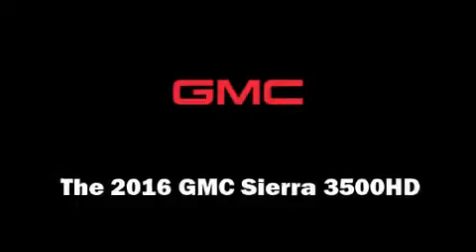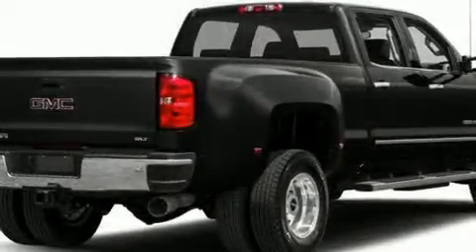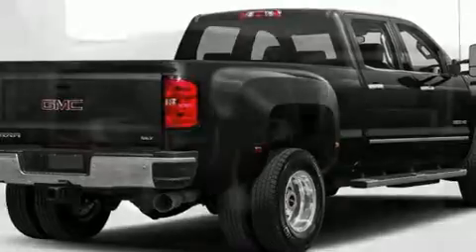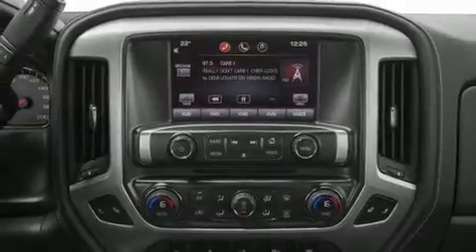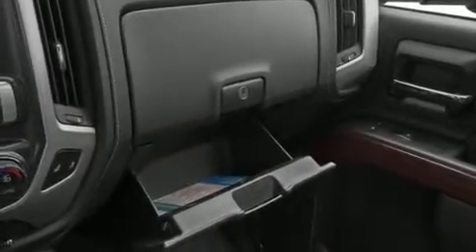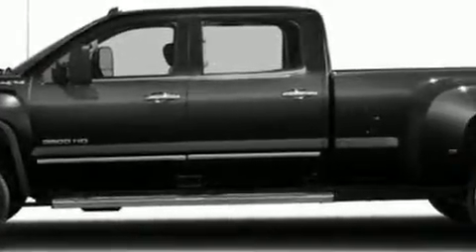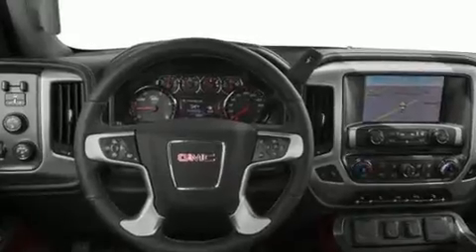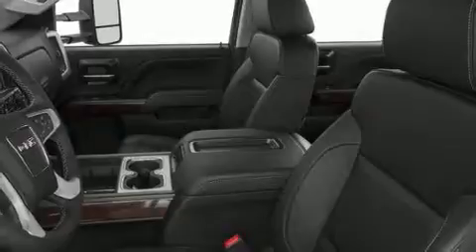2016 GMC Sierra 3500HD SLT in Coquitlam, BC V3E 1K9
2595 Barnett Highway.

You can expect a lot from the 2016 GMC Sierra 3500HD. It features an automatic transmission, 4-wheel drive, and a powerful 8 cylinder engine. Top features include remote keyless entry, variably intermittent wipers, an automatic dimming rear-view mirror, heated seats, turn signal indicator mirrors, cruise control, a trailer hitch, and power front seats. Features such as automatic climate control and leather upholstery prove that economical transportation does not need to be sparsely equipped. The memory system includes pedal position, allowing multiple drivers to find their preferred driving positions easily. With high intensity discharge headlights illuminating your path, you'll always appreciate maximum visibility. Safety equipment has been integrated throughout, including: dual front impact airbags with occupant sensing airbag, traction control, brake assist, ignition disabling, onStar, and 4 wheel disc brakes with ABS. Electronic stability control ensures solid grip atop the road surface, no matter how challenging the driving conditions. Our experienced sales staff is eager to share its knowledge and enthusiasm with you. We'd be happy to answer any questions that you may have. We are here to help you.